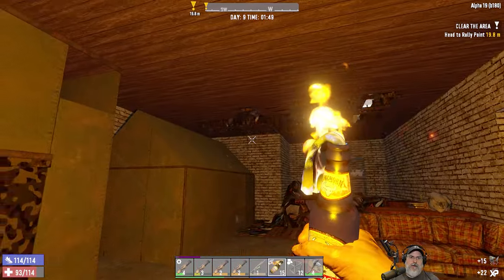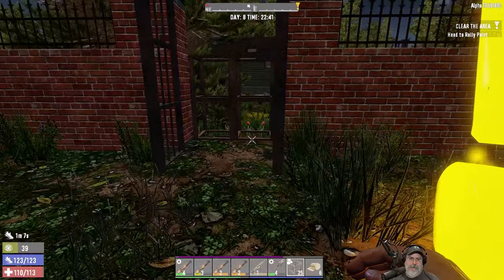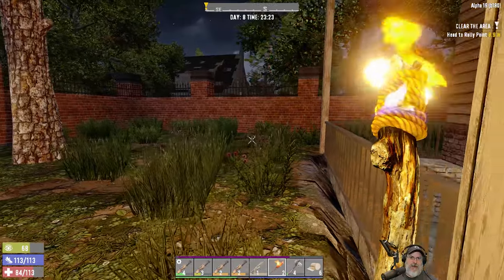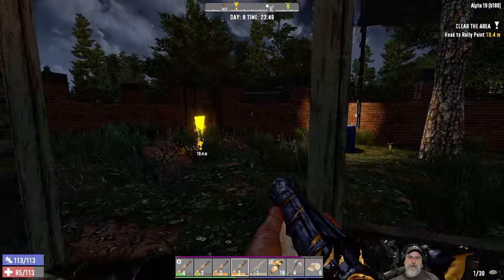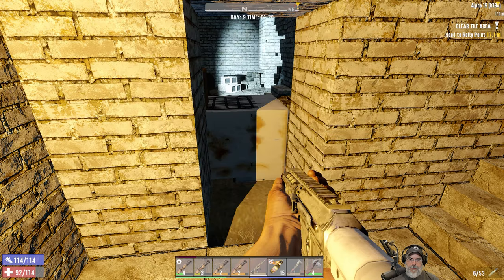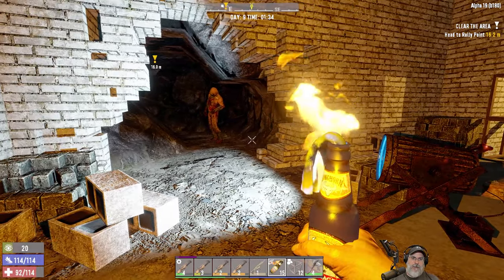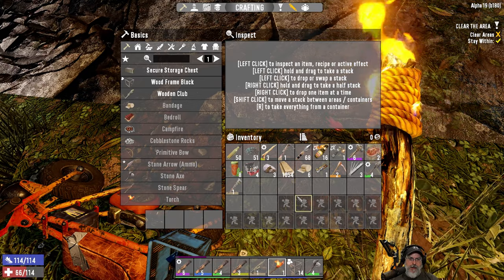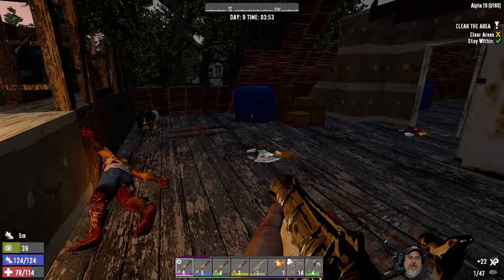7 Days to Die Alpha 19 Insane Nightmare | E11 Where are all the Shotguns?